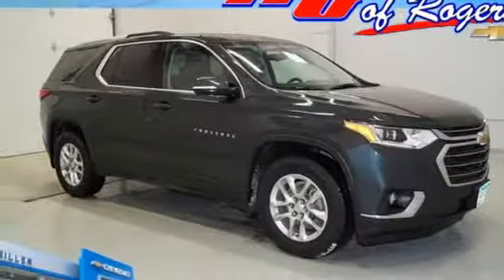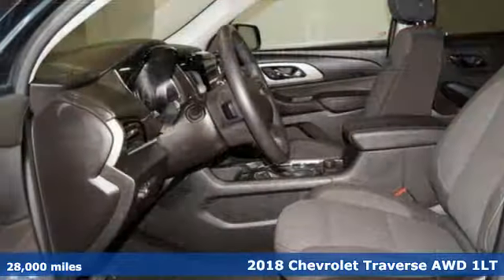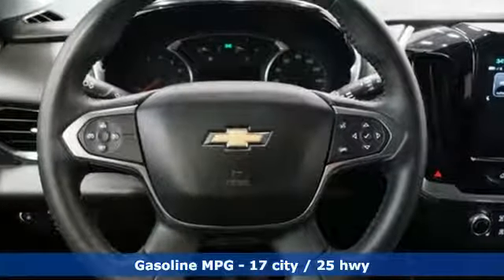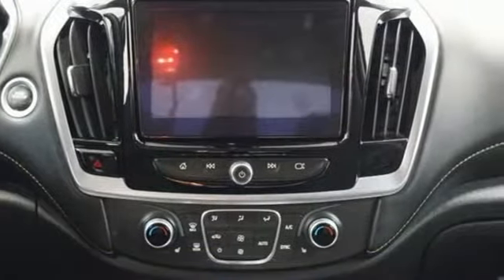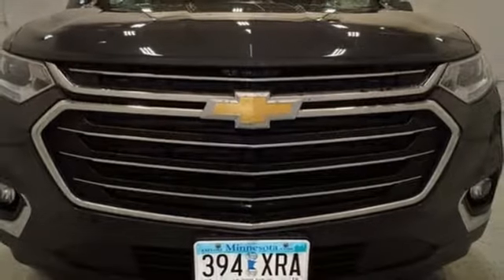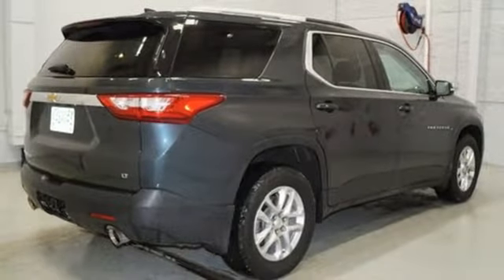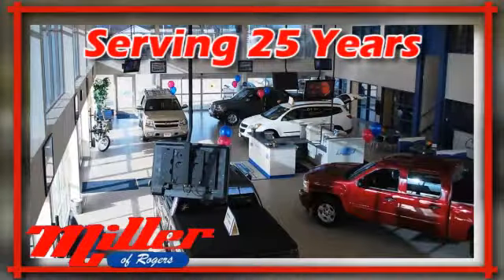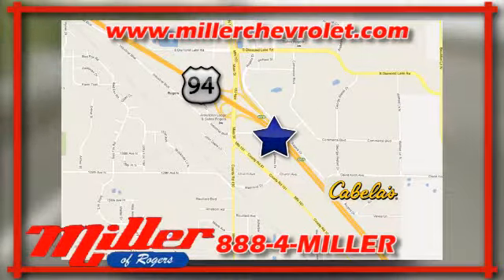Used 2018 Chevrolet Traverse Minneapolis MN Rogers, MN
Year: 2018
Make: Chevrolet
Model: Traverse
Trim: LT
Engine: 3.6L V6 SIDI VVT
Transmission: 9-Speed Automatic
Color: Gray
Interior: Jet Black
Mileage: 28000
Stock #: T6269A
VIN: 1GNEVGKW4JJ107170
2018 Chevrolet Traverse - LT - Graphite metallic with jet black cloth seating. 7 passenger has middle row captains chairs w/1LT package. MyLink color touch radio with rear vision camera. GM factory remote start and rear power lift gate. All Wheel Drive, 9-Speed Automatic Transmission and a 3.6L V6 SIDI VVT Motor. Nice pre-owned Traverse with all wheel drive! At Miller Chevrolet- SHOP - CLICK - SAVE @ MILLERCHEV.COM with over 600 vehicles in stock and ready for delivery. There is a reason Miller Chevrolet in Rogers is a Top Chevrolet Dealer in the State of Minnesota. No Games, No Gimmicks, Just great prices. Come see us today for some of the best offers in the twin cities! Online prices do not include state tax, title, license, or dealer documentation fee. Residency restrictions do apply. Please refer to dealer for all details.

Address:
21150 John Milless Drive